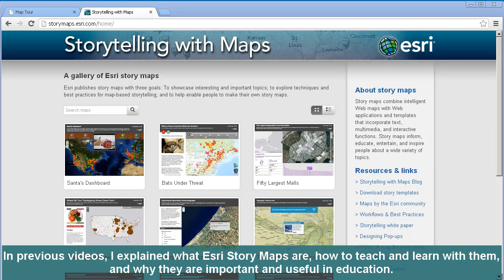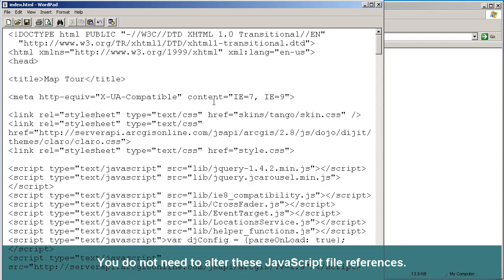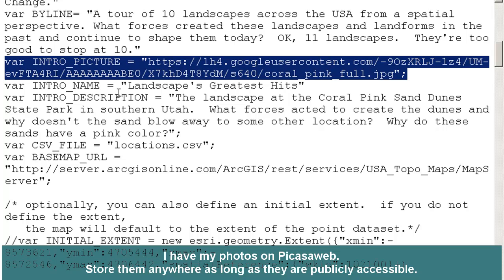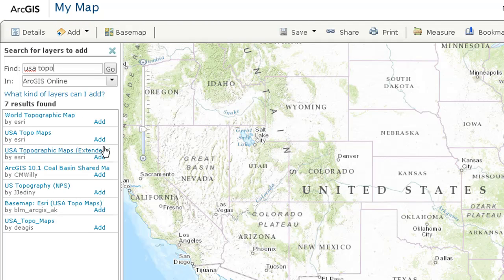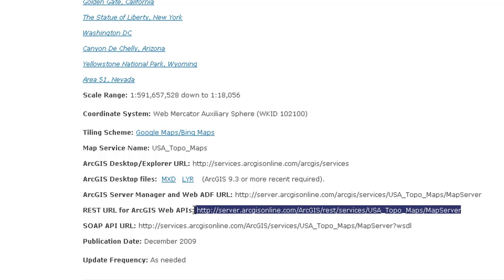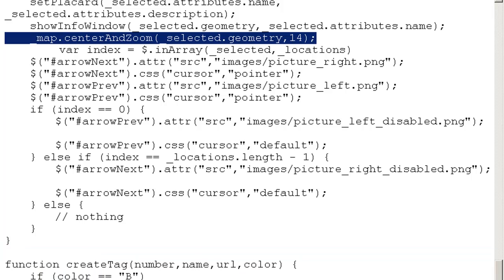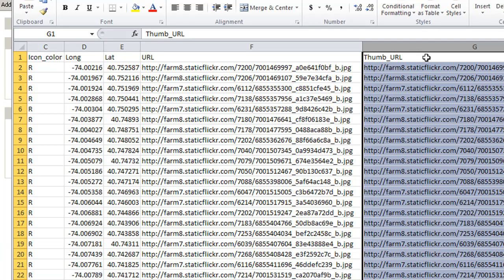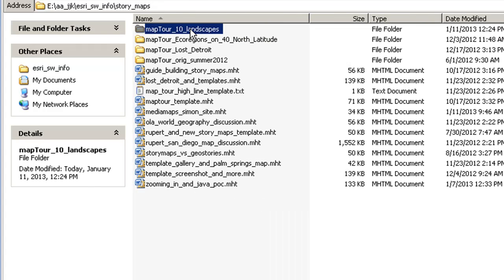Esri Story Maps for Education: Creating, 2 of 2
Esri Story Maps for Education:  Creating Story Maps, 2 of 2.  How can you create a Story Map from the provided templates?  It is easy, fun, and a creative process. Most importantly, Story Maps can be used in many ways in education because maps are powerful story telling tools.